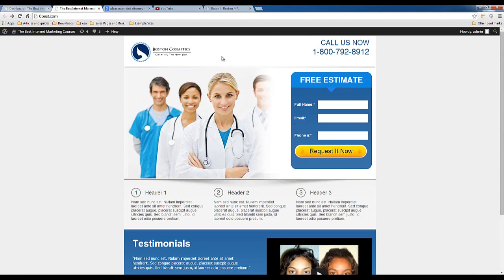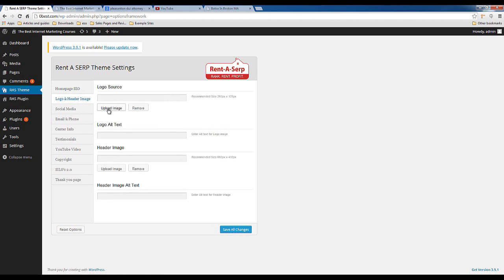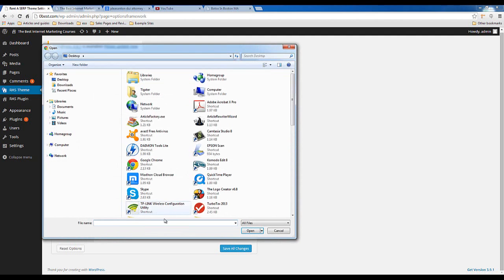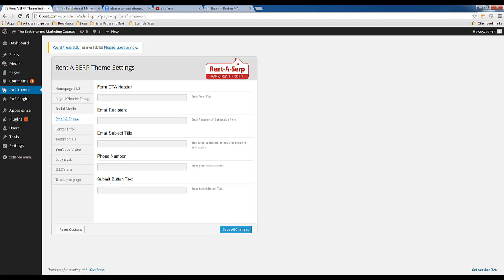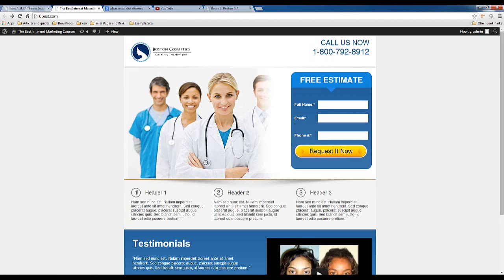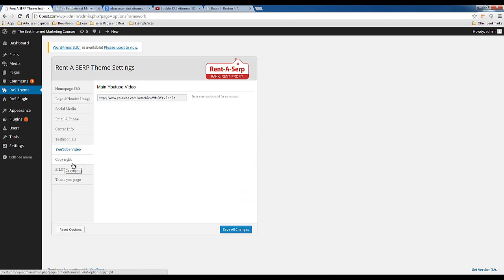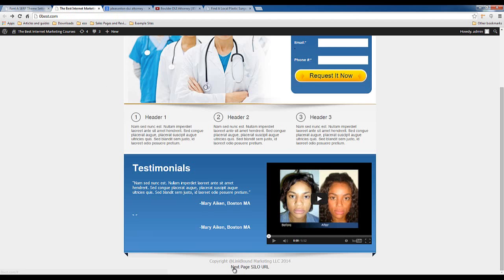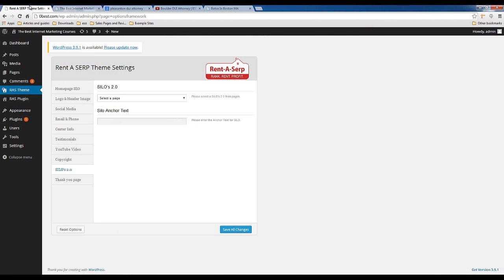Rent A Serp - Demo of Rent A Serp Wordpress Theme for Local SEO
WARNING: According to the developers, Rent-A-Serp will NOT BE SOLD after 6/20. The links will stop working any minute. If you are interested, this is literally the last chance..

This is a demonstration of the Rent-A-Serp theme and Rent-A-Serp plugin being installed in Wordpress.

The video proves this is one of the easiest yet most professional and effective Wordpress themes of all time and definitely the best release in Local SEO history!

Here are the steps I took:

1. Installed Rent-A-Serp Theme and Plugin through Wordpress

3. Added Title, Meta keywords, and Meta description for SEO

4. Copy/paste my links for Social Network integration

5. Found a relevant Youtube video and copy/paste link

6. Copy/paste testimonials

7. Customize the Call to Action form (if you want) and enter your phone number for incoming leads

8. Rent out the website by redirecting your URL to client URL (if desired)

9. Setup your Silo 2.0 pages (ideal for services within the business or other cities in the area you are servicing)

Google Authorship is automatic with the Rent-A-Serp Wordpress theme as long as you go through all the simple options in theme setup, your Google Authorship will be "plug and play"

If you want to see a Rent-A-Serp theme in action, check out the website created by the developer himself which I also showed you in this video. You can see the Silo 2.0 feature that comes with the Rent-A-Serp theme. Using Silo 2.0 can have a significant positive impact on your on page SEO and help you rank on Page 1 of the Free Google Search Results naturally.

No matter what your level of expertise is, I can promise you that a professional and attractive local business website can be created in 10-15 minutes by using the Rent-A-Serp Wordpress theme.

If you are interested in this theme, I highly recommend buying from my link where you will also receive a monsterous 26 piece bonus package that is worth over $1200 (value sum of all bonus products).